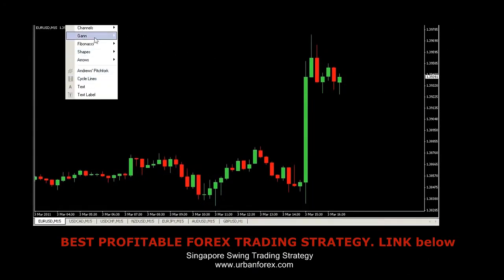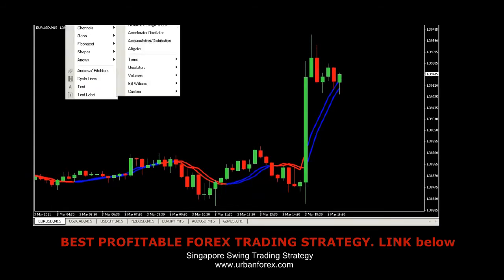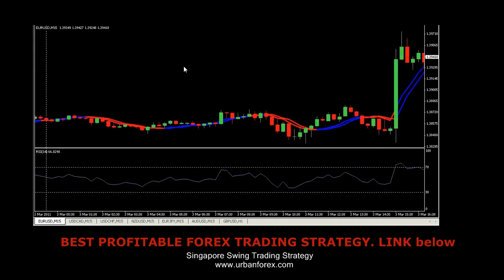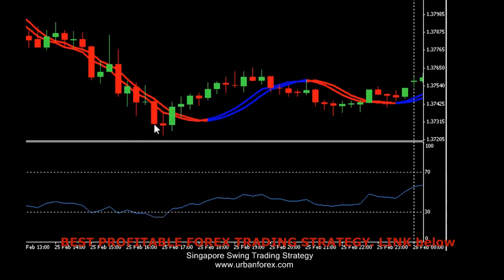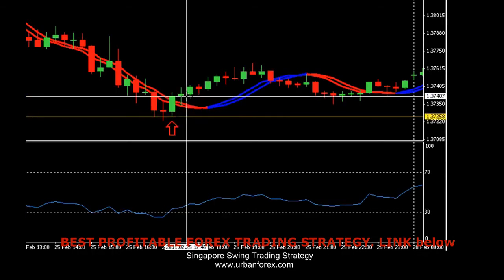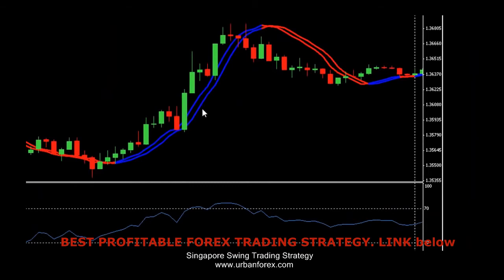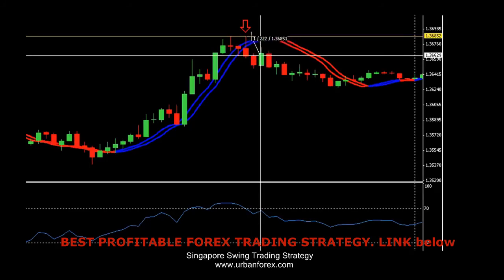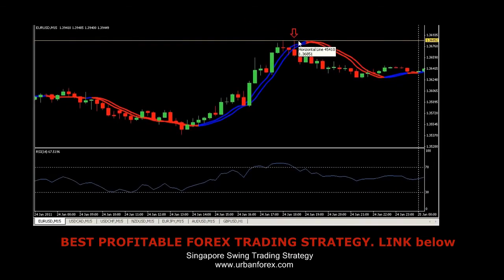Swing trading with RSI MA Forex Trading Strategies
THE MOST PROFITABLE FOREX TRADE STRATEGY TO 1000+ PIPS PER WEEK GET IT

trading strategies×best forex trading strategy×forex signals×forex trader×the trading channel×astrofx×candlestick charts×candlestick trading×iml×imarketslive×pips×foreign exchange×
Популярность тегов 2 -
forex trading strategy×forex strategies×day trading strategies×best fx trading strategies×forex 2019×forex trading strategies×forex markets×currency exchange×scalping trading×trading strategy×trading system×support u0026resistance×best price action strategy×stock trading strategies×advanced patterns×akil stokes×jason bond×best candlestick pattern×forex system×fiboachi×jay take profits×swipe trades×investing×support and resistance×what is forex×london session×risk management×market structure×wall street×candlestick patterns trading×small trading account×forex training×forex basics×trading education×forex trading tutorial×forex tutorial×forex entry point×market maker method×day trader×invest×investment×business×entrepreneur×education×options×futures×market×stock×how to day trade×fx×

easiest forex strategy×forex strategy for beginners×profitable trading strategy×trade forex×swing trading strategy×top traders×kleveland bishop×make money forex×rich traders×forex education course×top forex trader×fx trading strategies×fx trading×no nonsense forex×nononsenseforex×askvp×forex trading youtube×big banks×forexsignals×room×dailyfx×currency trading×forex scalping strategy 2018×forex scalping strategies×forex scalping ea×currency market×simple forex strategy×profitable forex signals×forex trading system×50 pips a day forex strategy×50 pips a day system×forex day trading strategy×market maker×market makers method×beat the narket maker×ultimate forex strategy×martin cole forex×market maker trading×adam khoo×adamkhoowealth1×wealthacademysg×stock investing×etfs×exchange traded funds×cfds×wealth academy×akltg×forex trading singapore ak×trading psychology×fxak×boss capital fx×forex billionaire club×is imarketslive real×loren mychael×boss capital×10 pips a day×how to make 10 pips a day×10 pips a day strategy×how i mastered forex in 1 year×how to master forex×easy money×crypto×cryptocurrency×sdefx×sodarneasyforex×so darn easy forex×yusef scott×the forex goat×laws of attraction×simple tips to making money×the low risk